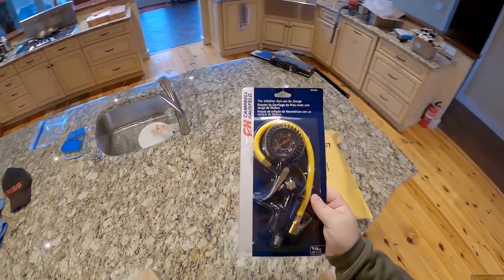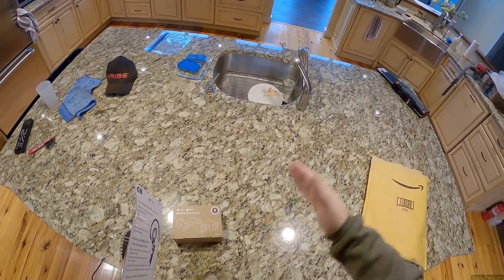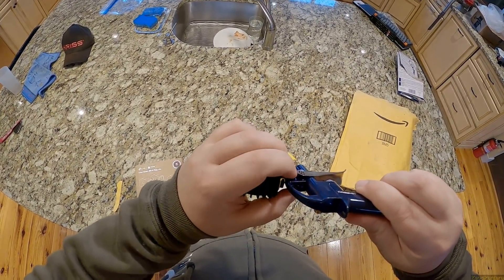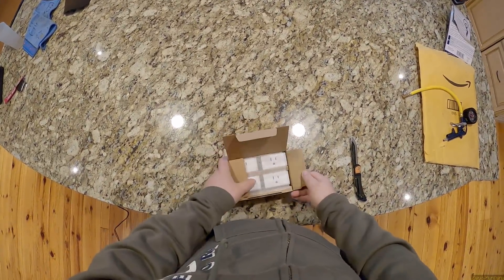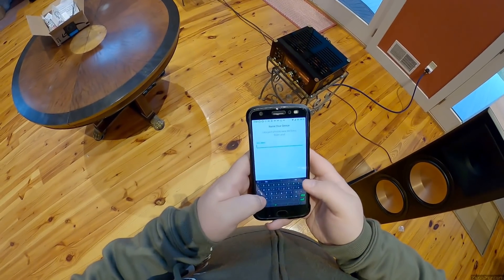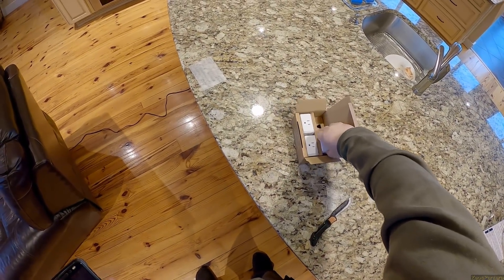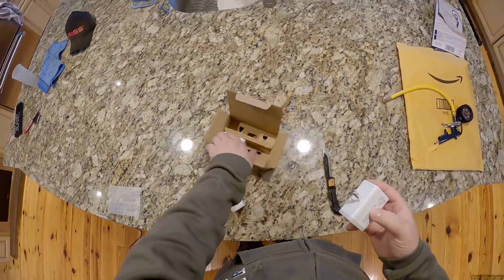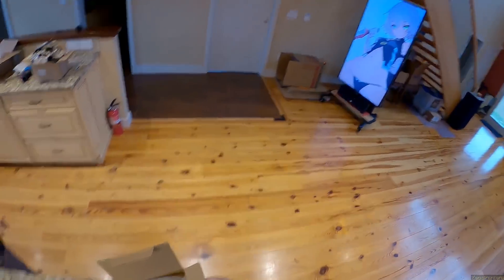Z Unboxing - Tire Inflator & Kasa Outlet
Tire Inflator
Unboxing Knife